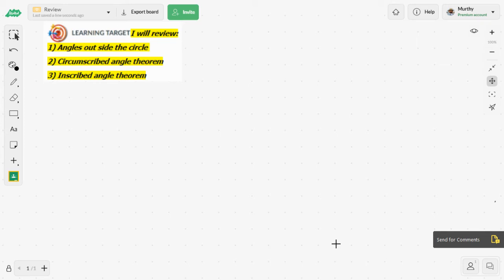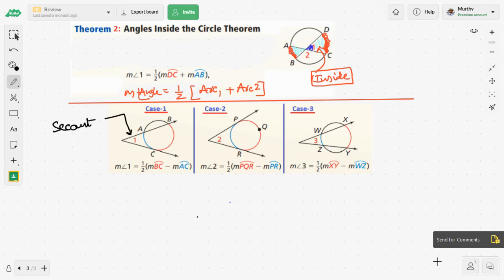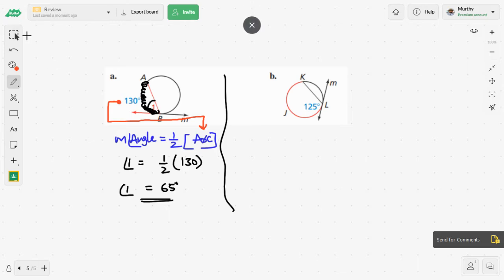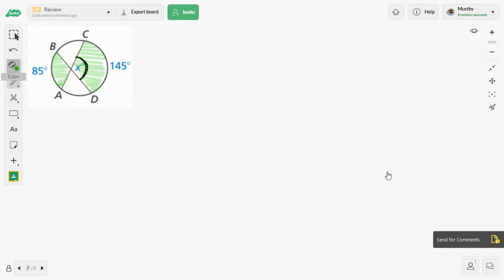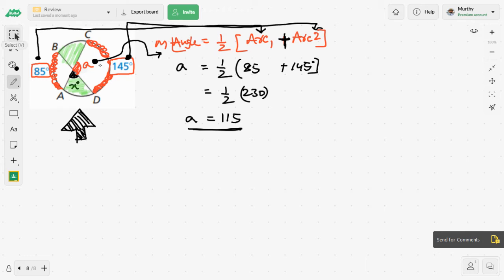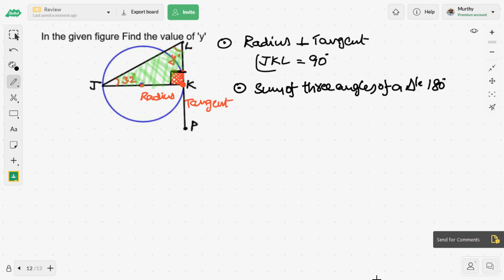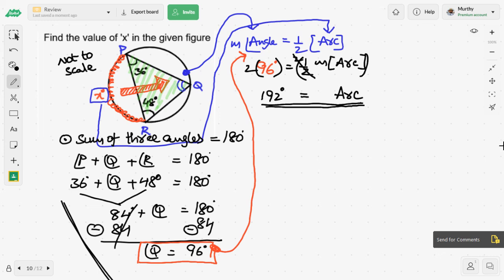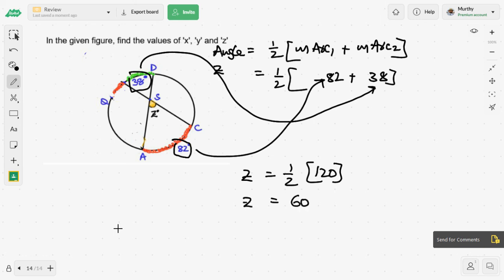Circumscribed & Inscribed angles theorems Review